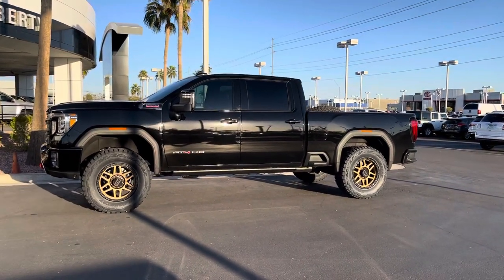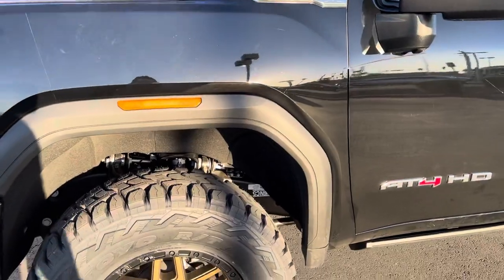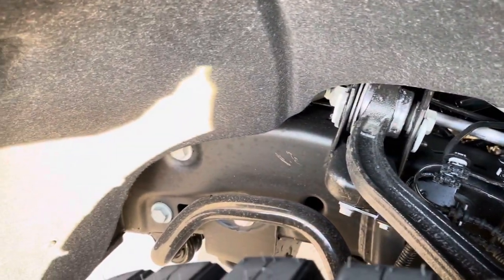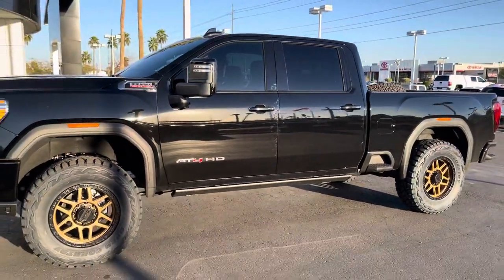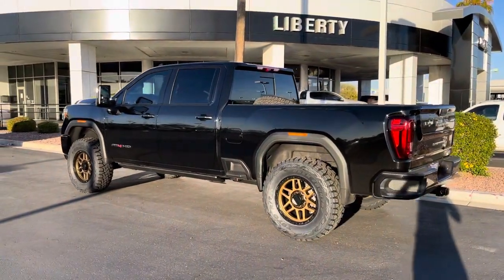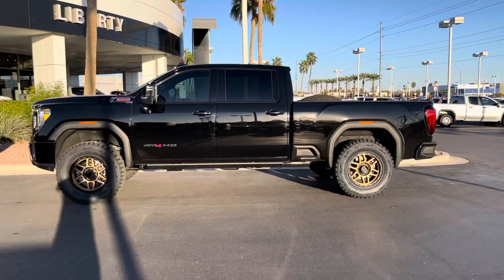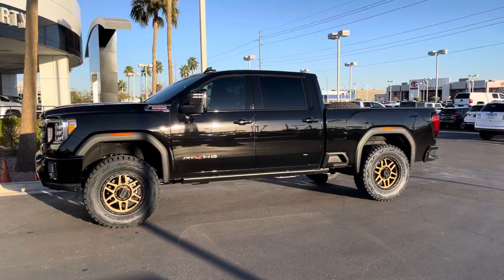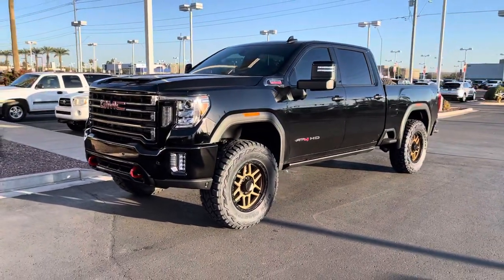3500 with 37’s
Putting a 6” lift isn’t always the answer if you are wanting to run 37’s on your 2500 or 3500 HD.  Our kit is the best and most cost effective Solution on the market.  No more cutting parts of the frame and running a bracket lift.  Dealers and customers love our kit because it does not put the axles in any severe angles and rides like factory.   Even looks factory when looking in the fenders.  A little plastic trimming, install the Torsion keys and fender liner pull back kit and you are in business.   This set up will allow you to still park in the parking garages and a standard height garage.   Please feel to reach out with any questions.  Westcottdesigns.net